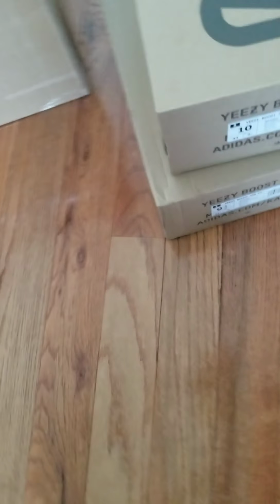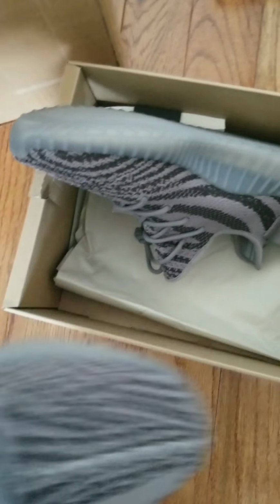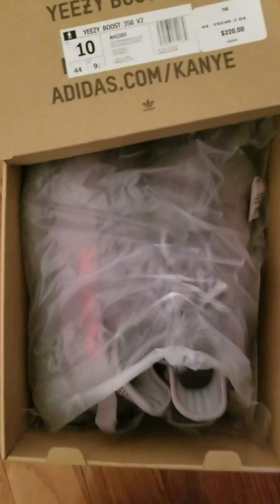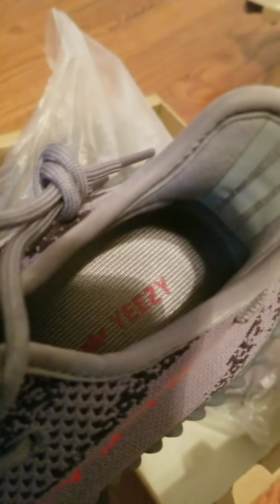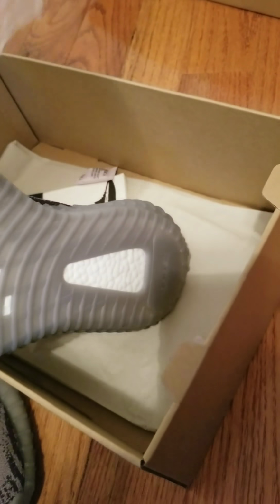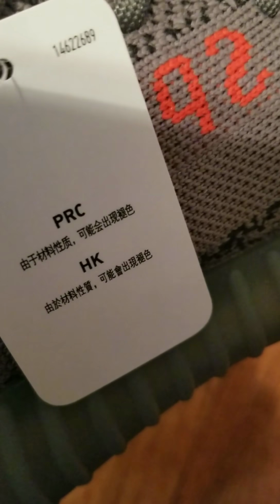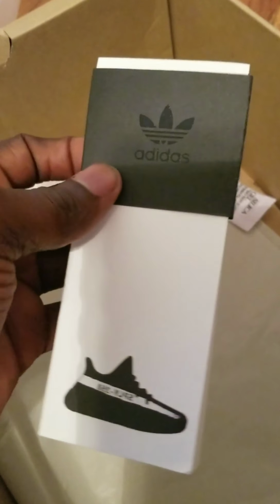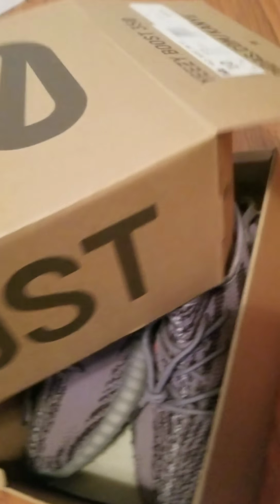Super Max Perfect Adidas Yeezy 350 V2 2.0 - Hotkicks.cn